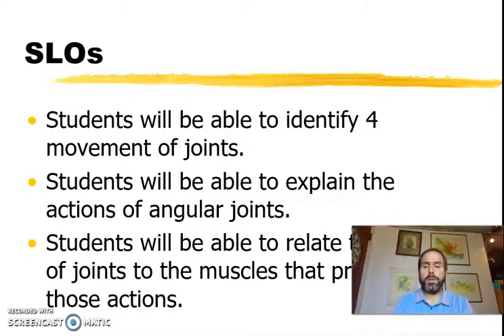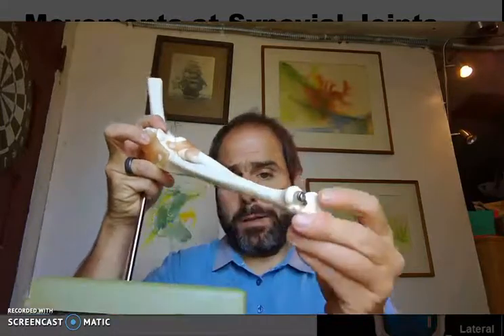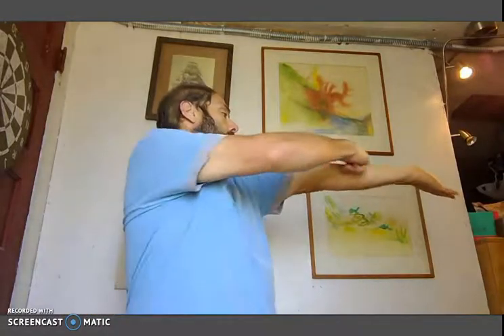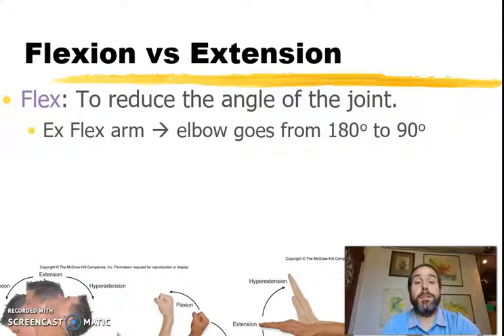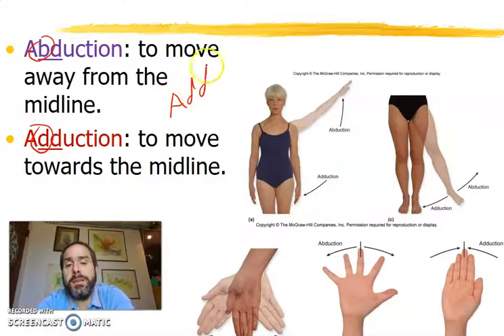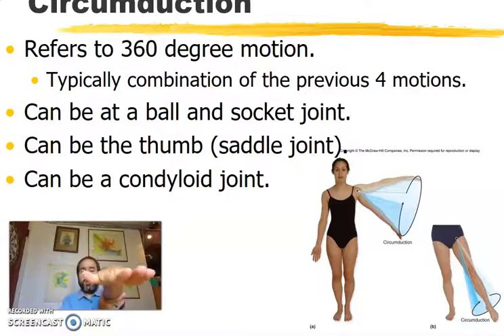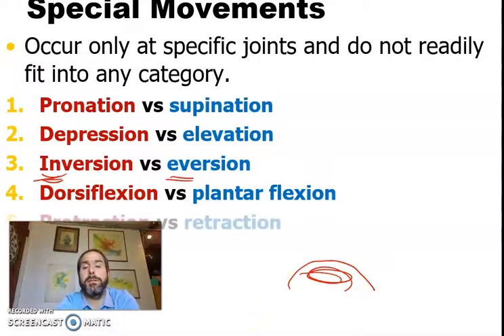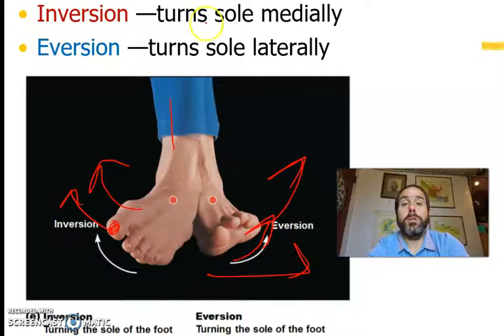Chapter 3 part 3 actions of synovial joints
We will look at actions of the synovial joint. An action is the type of movement that can happen at that joint.